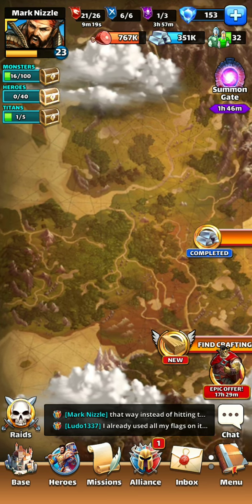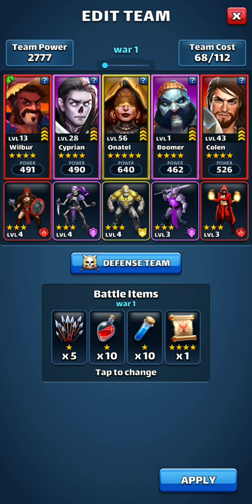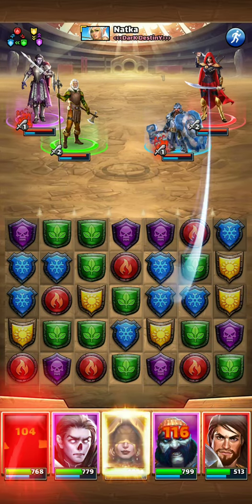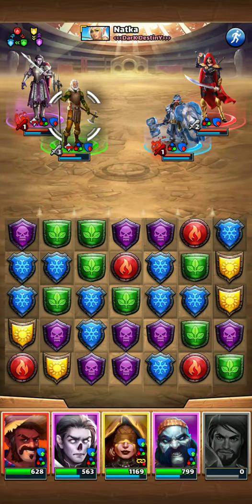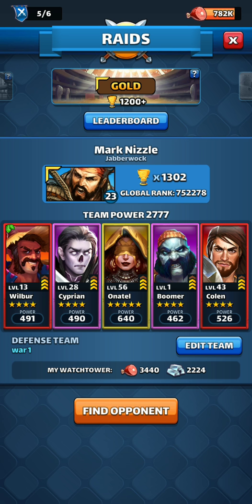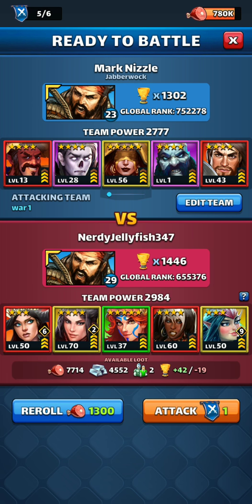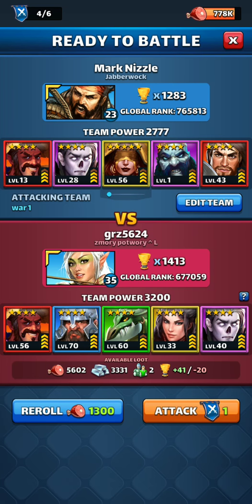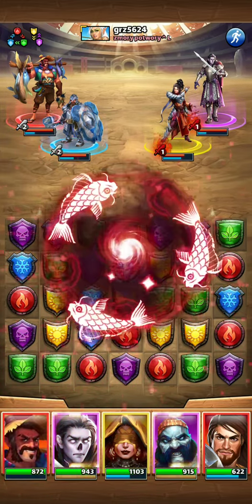2/2/1 raid attack stack - Jabberwock edition!